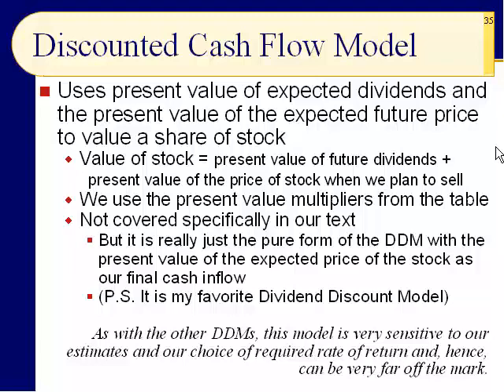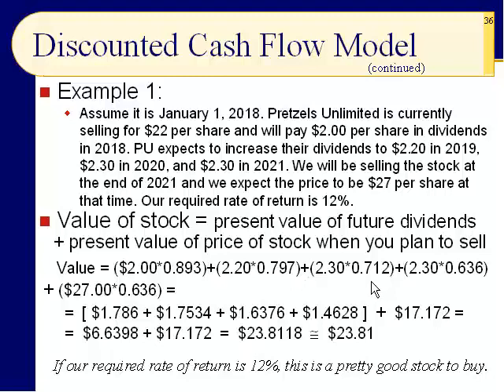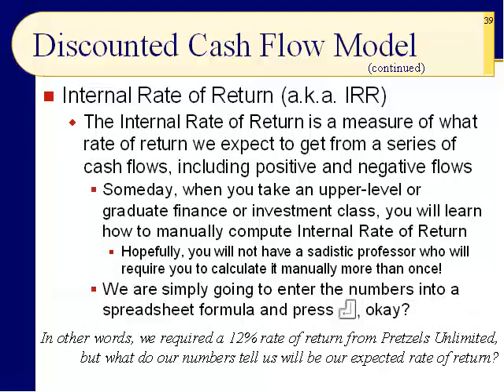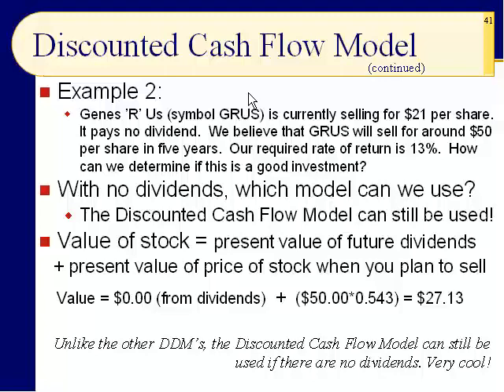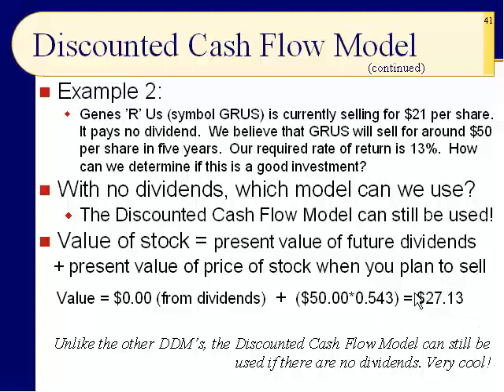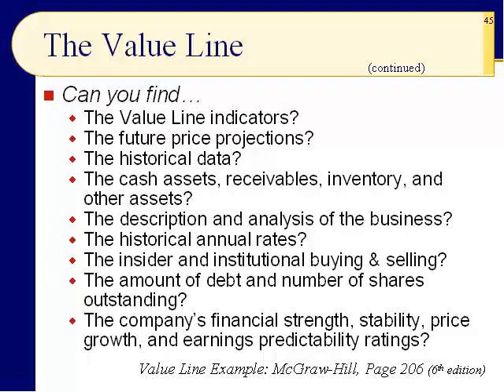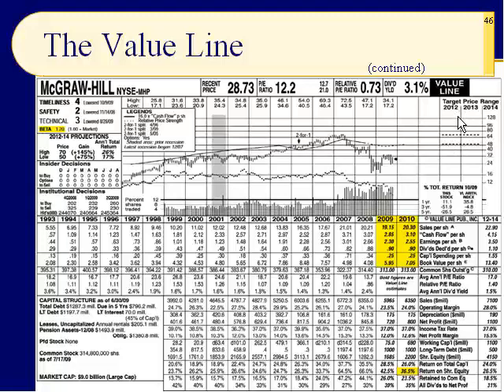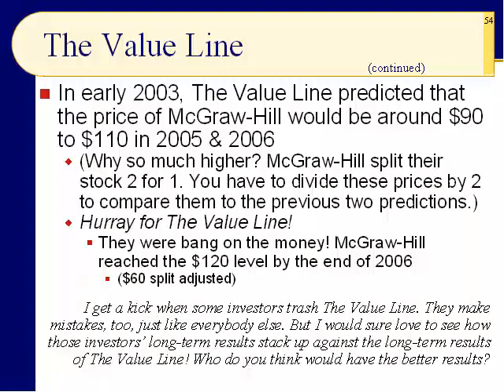BUS123 Chapter 06 - Discounted Cash Flow Model, The Value Line - Slides 35 to 56 - Sp18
The Discounted Cash Flow Model is the last Dividend Discount Model that we will study. It is also the most powerful. In addition, the previous Dividend Discount Models all expected the company to be paying dividends. But what if the company does not pay any dividends? We can also use the Discounted Cash Flow Model to assign a value to a stock that pays no dividends. Lastly, all these models use future predictions of dividends, dividend growth, and stock price appreciation. Just where do we get all these estimates? We will look at one of the most respected securities analysis firms in the industry, The Value Line.